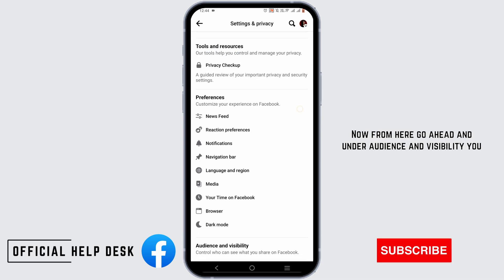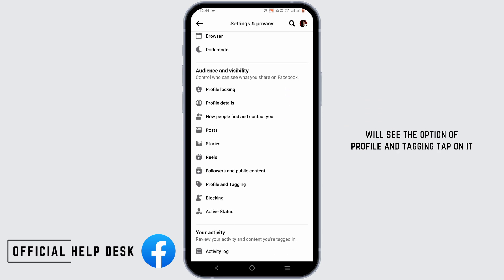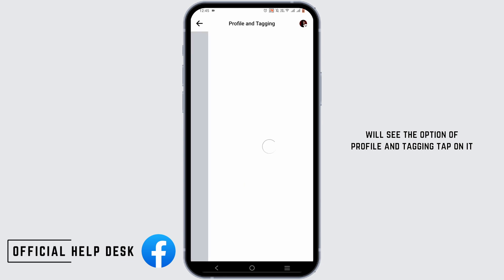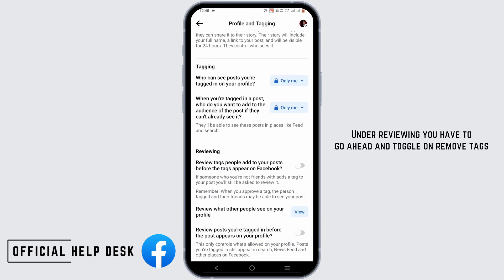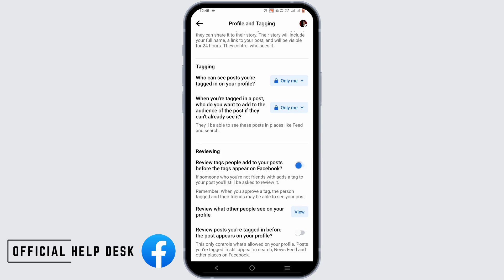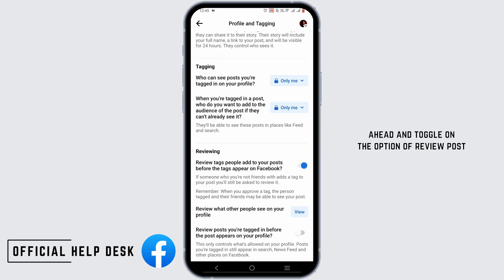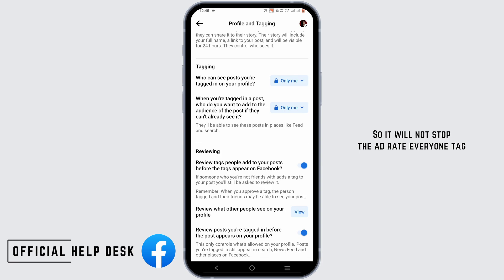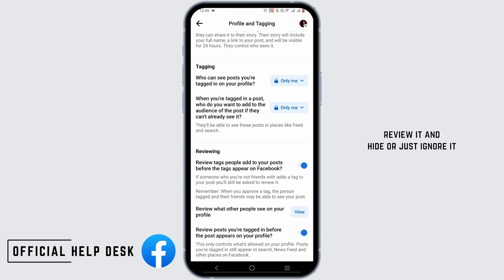How to Stop @everyone Mention tags on Facebook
Getting tagged or mentioned in Facebook posts can be overwhelming, especially if you're mentioned by "@everyone." In this step-by-step guide for 2023, we'll show you how to prevent @everyone mentions or tags on Facebook, allowing you to control your notifications and maintain a less cluttered experience.

Key Topics Covered:
1. Reasons for wanting to stop @everyone mentions/tags on Facebook.
2. Step-by-step instructions for managing your notification settings to prevent @everyone mentions.
3. Tips for customizing your notification preferences for a more streamlined experience.
4. Balancing engagement and notification control on your Facebook account.

Join us as we explore how to stop @everyone mentions or tags on Facebook in 2023, helping you take charge of your social media experience.